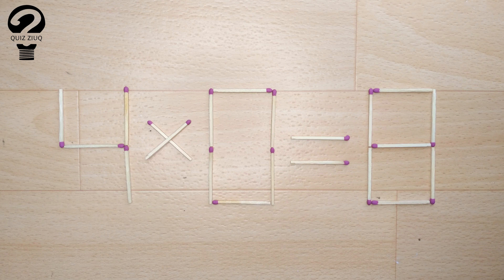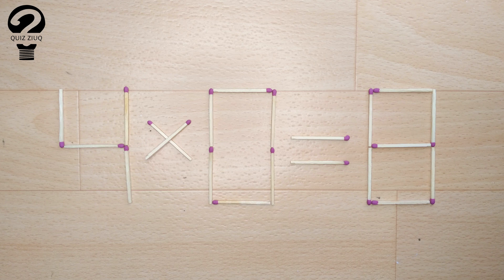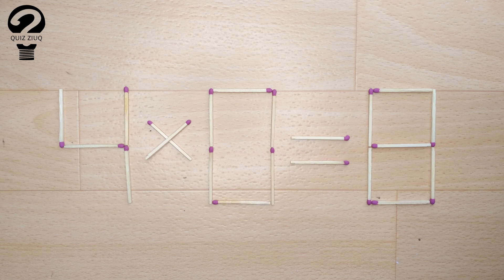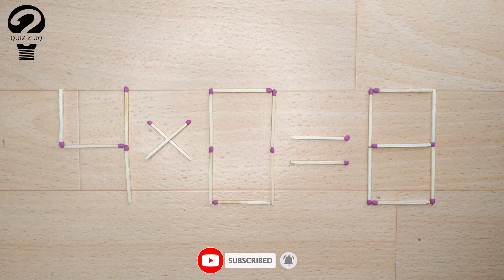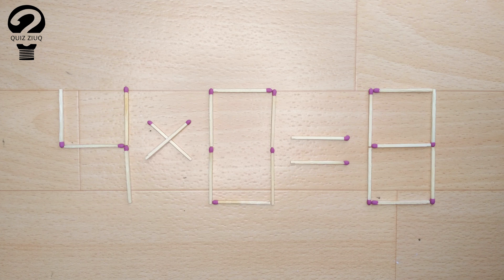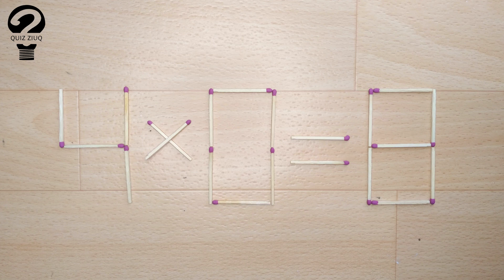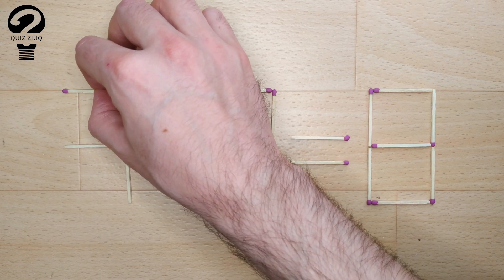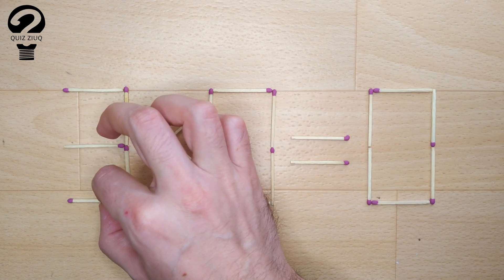Mathematical puzzle. Move 2 matches so that our equation is correct | 27